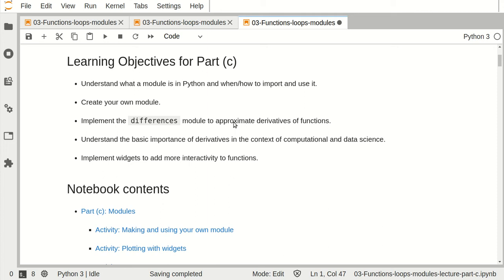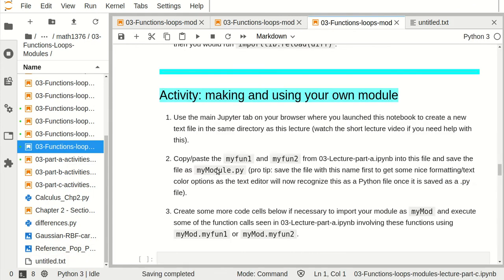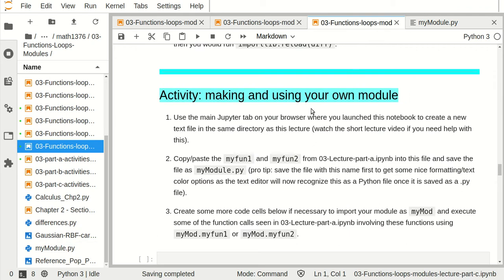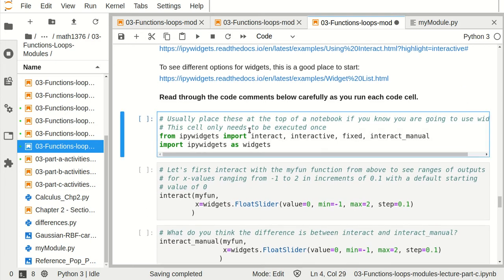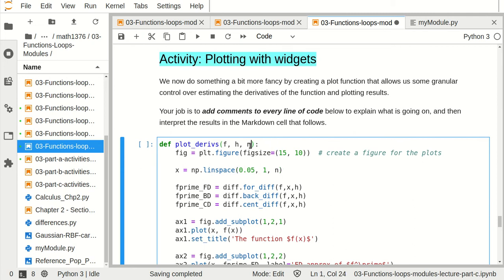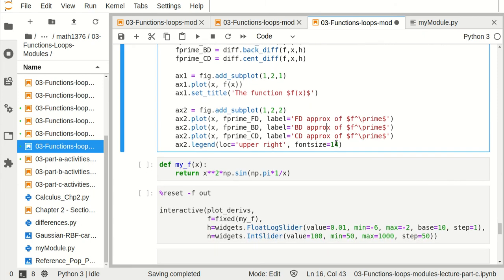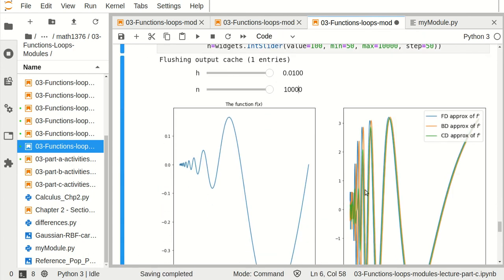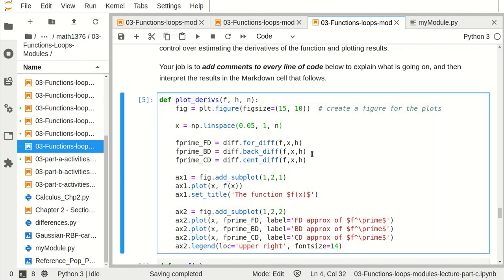Math 1376: 03-part-c-activity-solutions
Solutions to the activities in the part c lecture notebook of module 03.